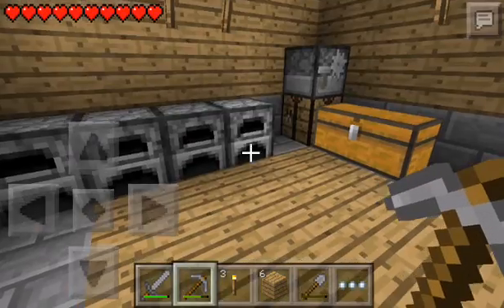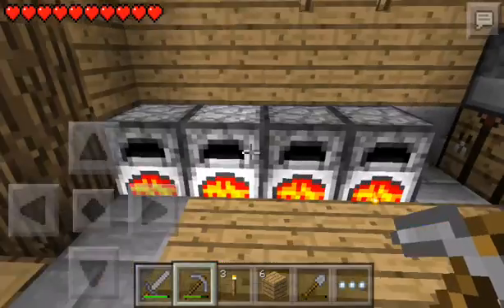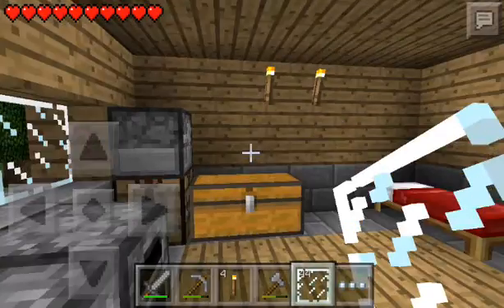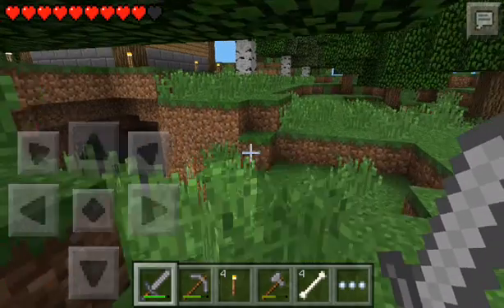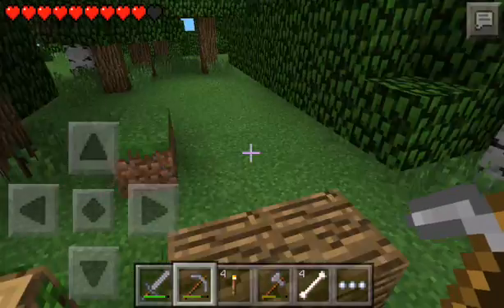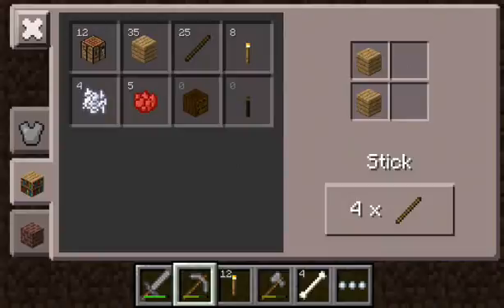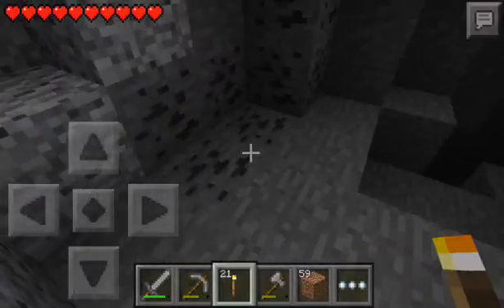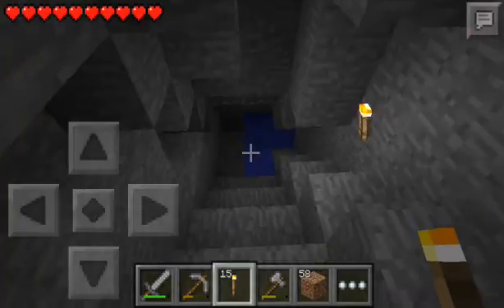Minecraft PE: [S2] 0.9.0 Let's Play Ep. 4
Seed: awesomeordie